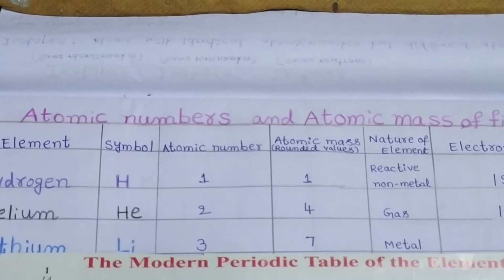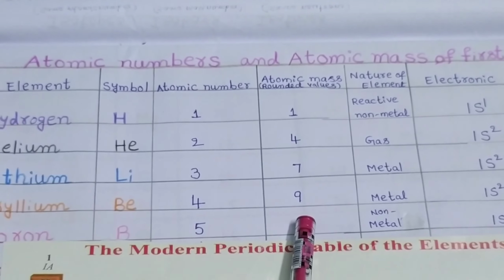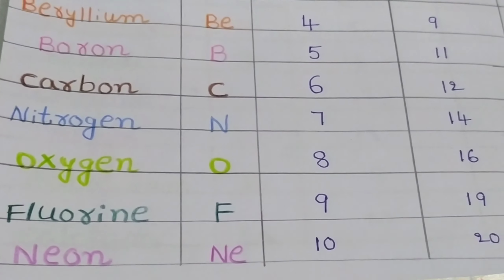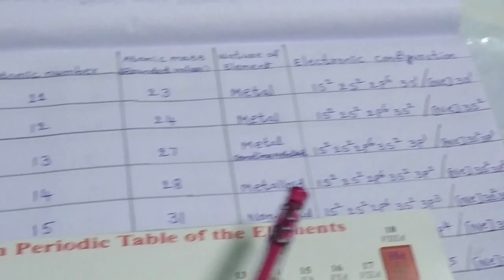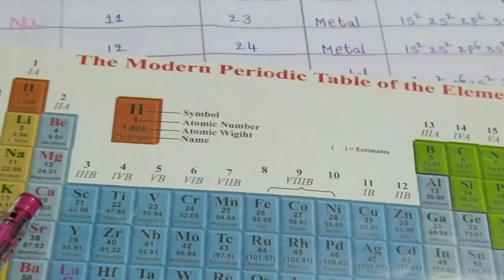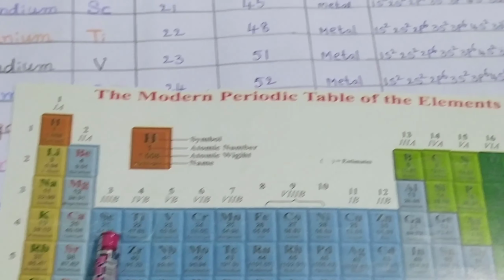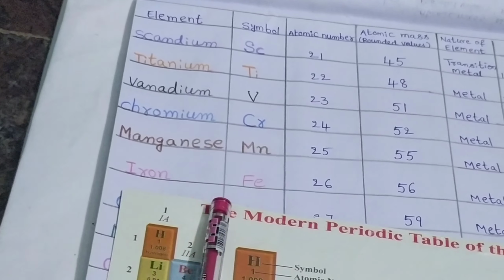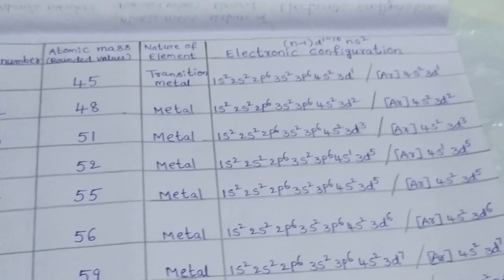How to write Electronic configuration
Atomic and mass number, Electronic configuration of first 30 elements in periodic table